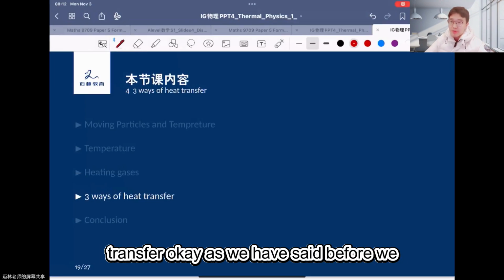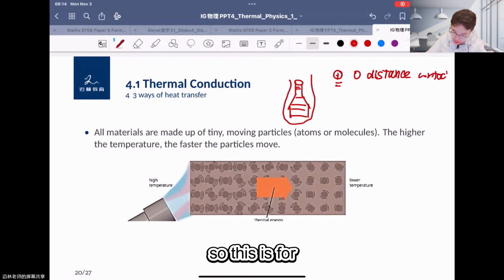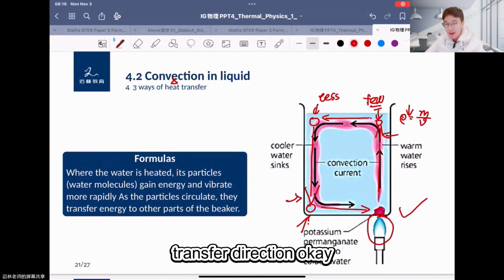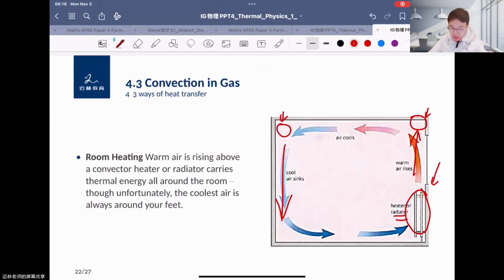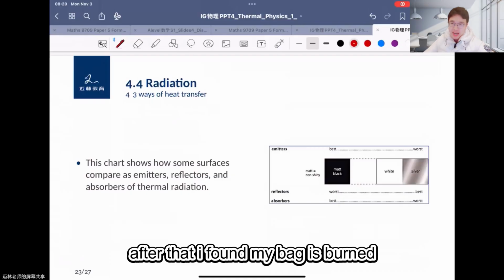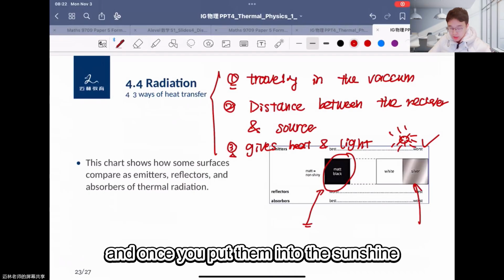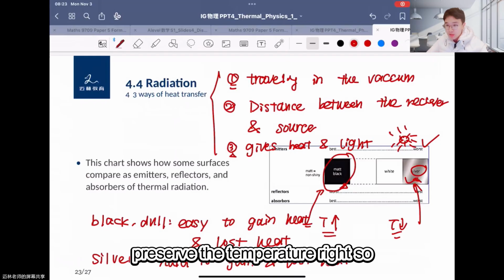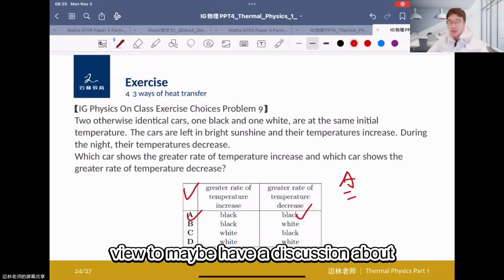IGCSE Physics 0625 | 3 Ways of Heat Transfer | From Zero to A★ with Mai Lin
In this lesson, we explore the three fascinating and essential methods of heat transfer — Conduction, Convection, and Radiation — concepts that connect microscopic motion with the warmth we feel every day.

Why does a metal spoon heat up faster than a plastic one?
Why does hot air rise?
And how does the Sun warm the Earth through the vacuum of space? 🌞

Through clear explanations and real-world demonstrations, this video will help you see how energy moves, how particles transfer heat, and how each process works differently in solids, liquids, and gases.
We’ll link each method to everyday examples — from cooking and insulation to ocean currents and solar heating — and show you how to master the theory and exam questions for IGCSE Physics 0625 Papers 2, 4, and 6.

📘 What You’ll Learn:

How conduction, convection, and radiation transfer thermal energy

The particle behavior behind each process

How surface color, texture, and material affect radiation rates

Why metals conduct better than non-metals

How to design experiments to observe each type of heat transfer

Common IGCSE exam questions and how to answer them for full marks

💡 Mai Lin’s Tip:
“Heat has three secret messengers — one walks (conduction), one flows (convection), and one flies (radiation).
Once you recognize who’s doing the job, every thermal question becomes easy!”

⚡ Why This Matters:
Understanding the three methods of heat transfer is key to mastering Thermal Physics, Energy Transfer, and Everyday Applications — from designing energy-efficient homes to explaining why black cars heat up faster under the Sun.
This topic frequently appears in Paper 2 calculation problems and Paper 6 practical questions, so mastering it is a must for any A★-seeker.

📚 Practice & Revision Links:
👉 BBC Bitesize – Heat Transfer

👉 Physics Classroom – Methods of Heat Transfer

👉 GCSE Physics Ninja – Conduction Convection Radiation Worksheet PDF